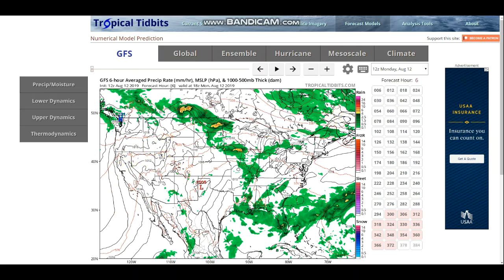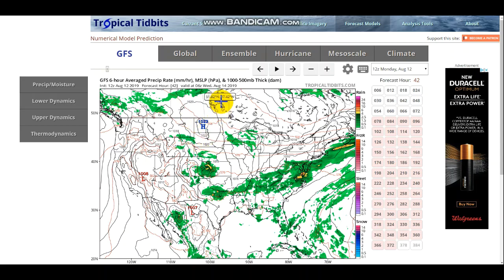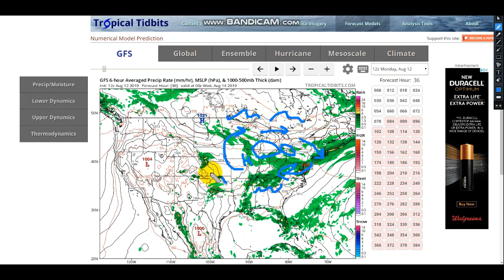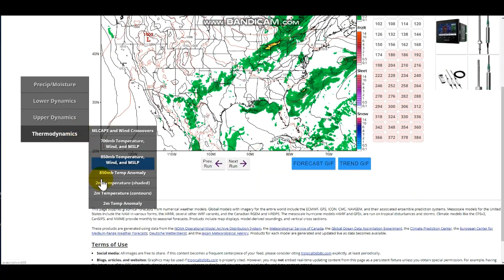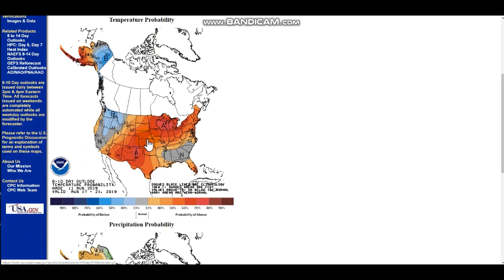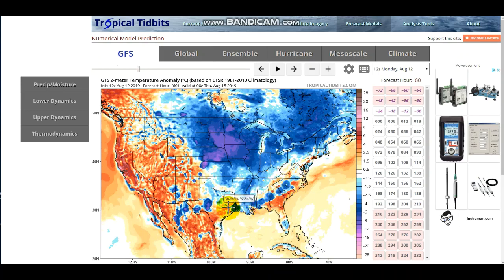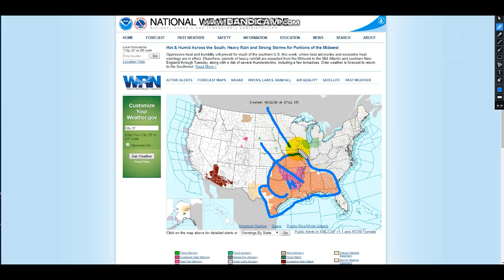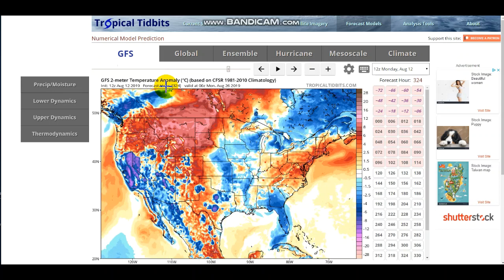Very Interesting Pattern Setting Up-Long Range Update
Hello everybody! The heat wave is going to begin dwindling, giving way to a cool down, however it will begin to ramp up again as we go into mid to late August. Details in the video.

A very high quality pillow if needed.
For my fellow gardeners dirty hands.
A efficient watering can.
A simple but accurate rain gauge.
The thermometer I use.
The umbrella I use when taking weather data.
The garden/rain boots I wear.
Very effective garden ties that I used last year.